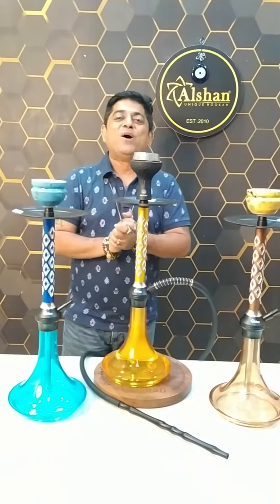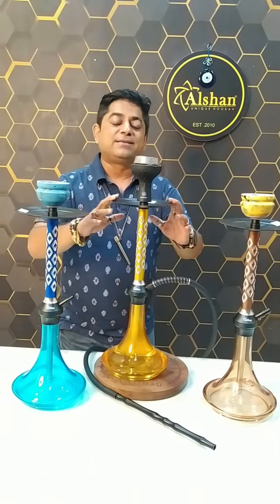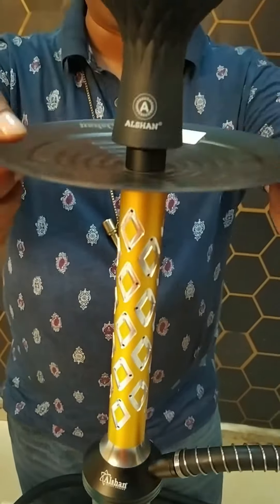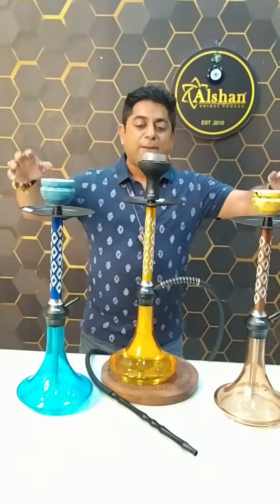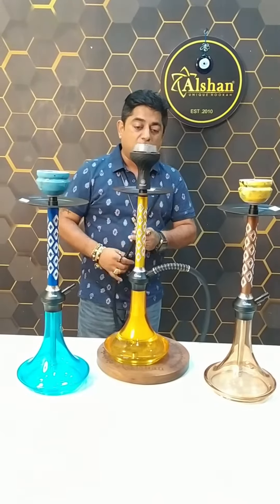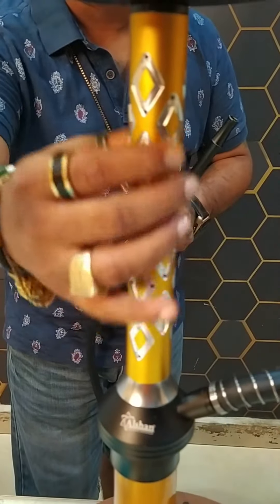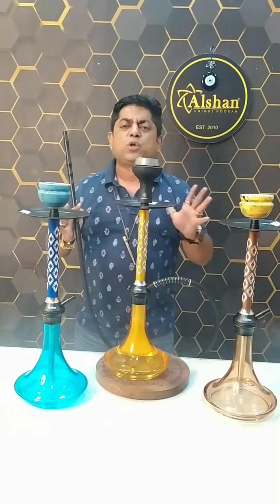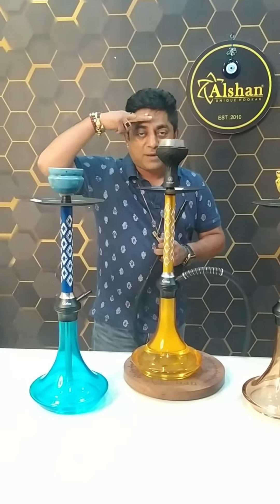XoXo Hookah Review | Amazing Varieties | Cheapest Hookah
You can grab every single product that we have shown you in our video and other hookahs related stuff by clicking on the links to our social media platform and our website mentioned below.